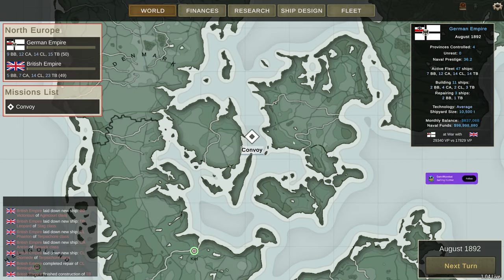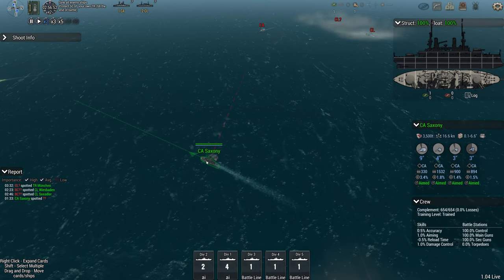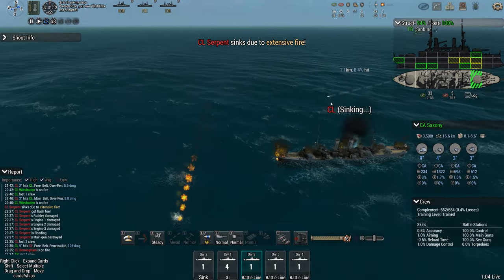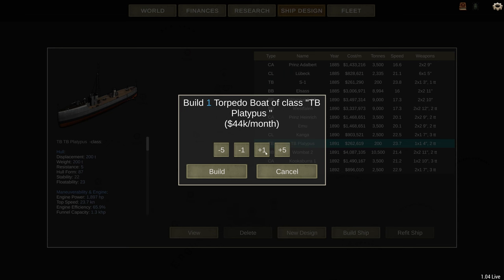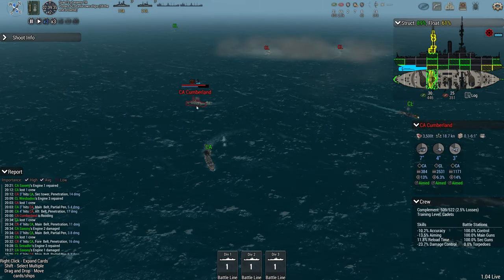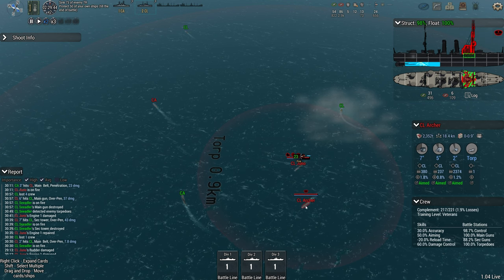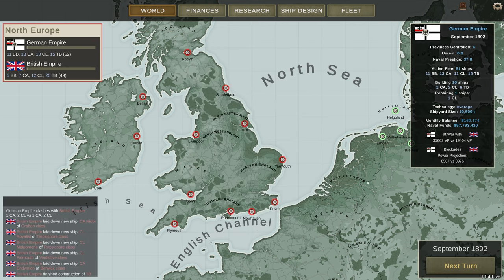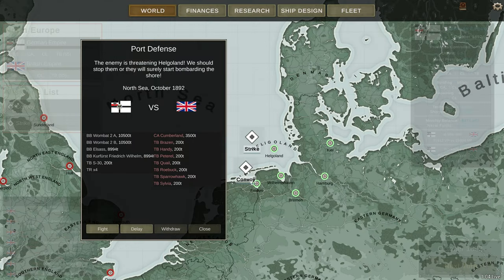They say you should not take Risks Oh Well Ultimate Admiral: Dreadnoughts EP 14 4K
We are on top in this campaign so far steaming ahead with a good ship ratio to the British  . First battle was lets say straight forward but the second one was calculated stupidity on my behalf . I have learnt me lesson.

Ultimate Admiral: Dreadnoughts aims to be the first game of its kind - a true naval warfare game . We will be playing through a full German Campaign Early Access. The Naval Warfare Simulation is very new to myself I did not play the Pre Early Access release . What has really grabbed my attention with the simulation is the concepts of building your own ships from scratch. So really looking forward to where the developers take this one and jumping straight in and learning along the way. Please Add any tips tricks or fixes in the comments below as I'm sure to really stuff things up and Bankrupt the nation. .

🐻If you Enjoy the content and want more please follow the links and support the GamiWombat
( Gaming Wombat ) Community ❤️

My Rig
AMD 5900x Ryzen
64Gb DDR 3600 G.Skill Trident Z